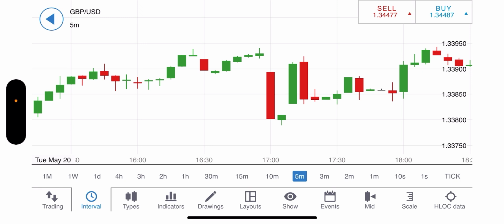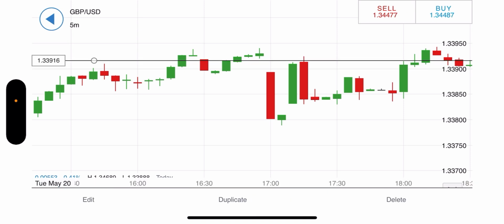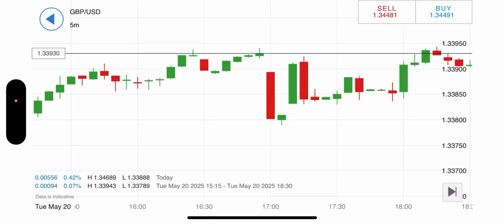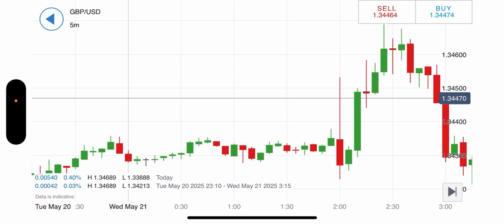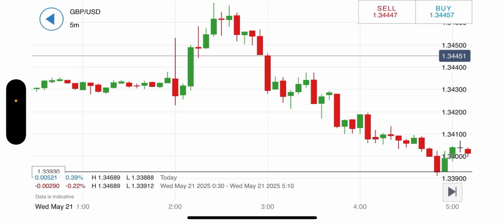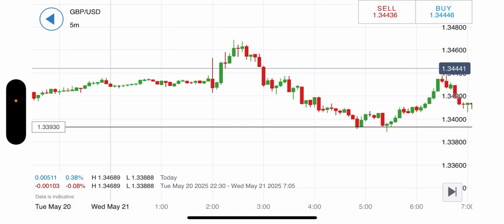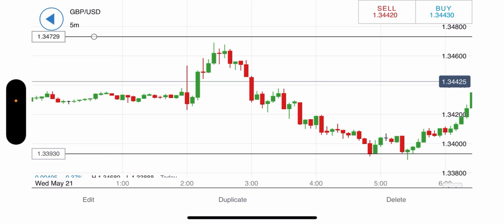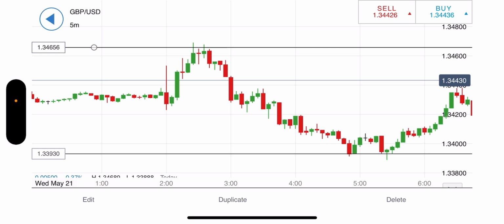A Textbook Example of a Trade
This morning we had the perfect entry and result to a trade using our method